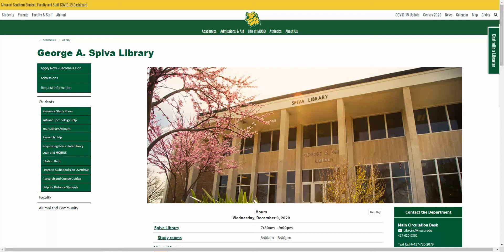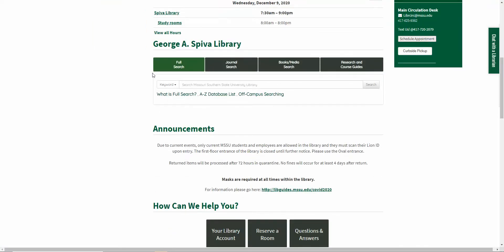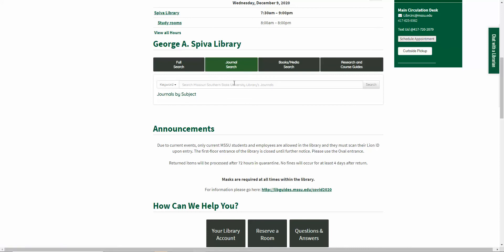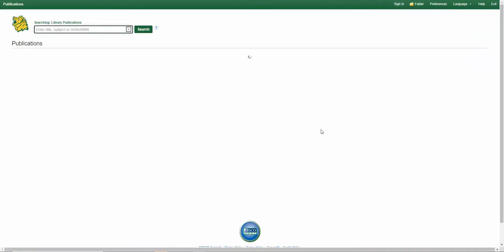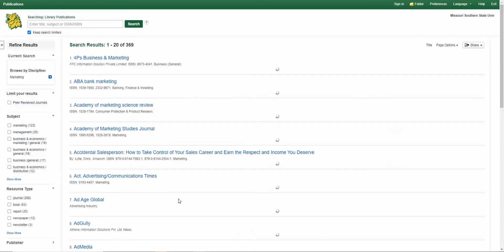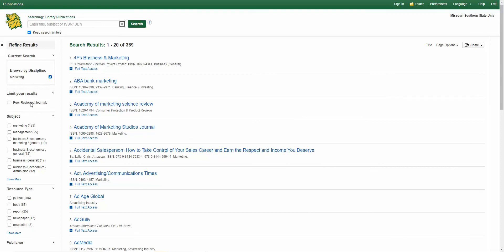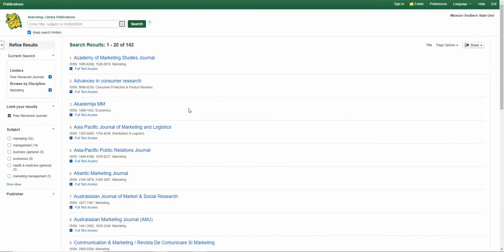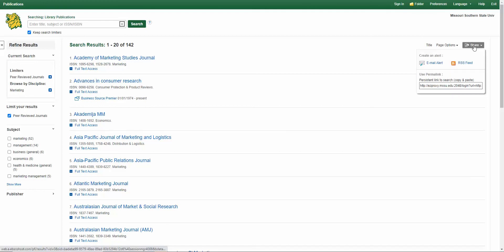Finding Journals By Subject @ MSSU Library